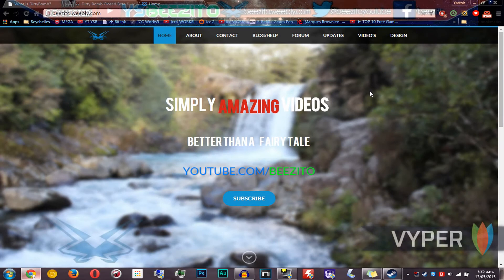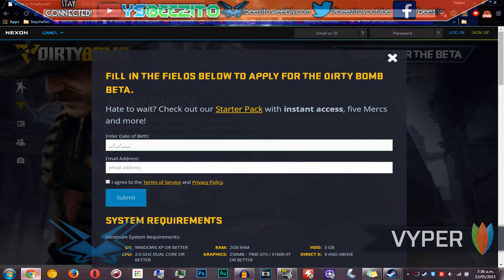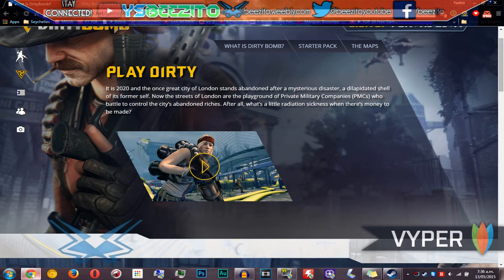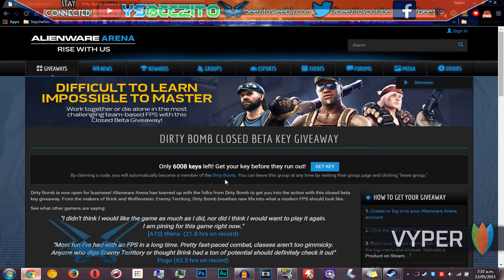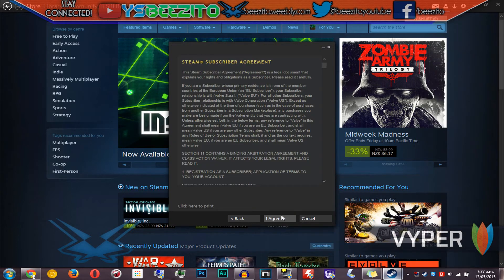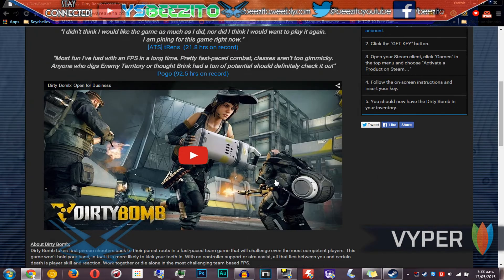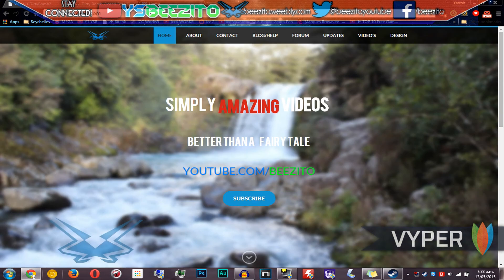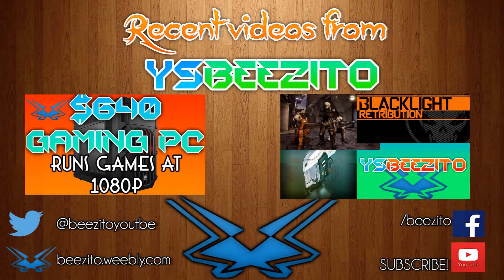How To Get a Dirty Bomb Closed Beta Key 2015. FOUR METHODS. EASY!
Hey Guys, it is YSBeezito here and today I'm going to show you how to get the Dirty Bomb Closed Beta Key for 2015!

PARTNER WITH FREEDOM!/VYPER NETWORK! TELL THEM I SENT YOU! :) No lock in contract! :)

Also remember to, Have a GREAT day.